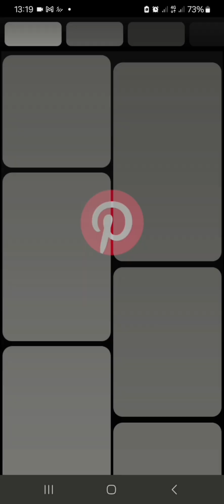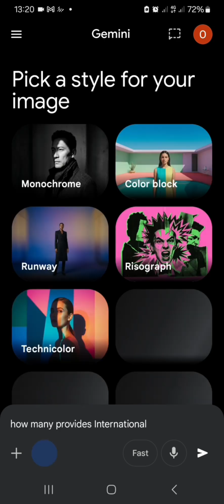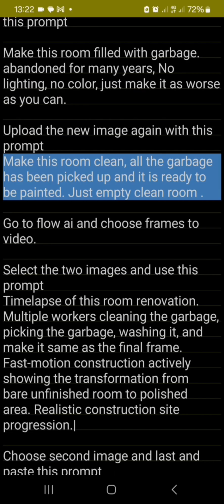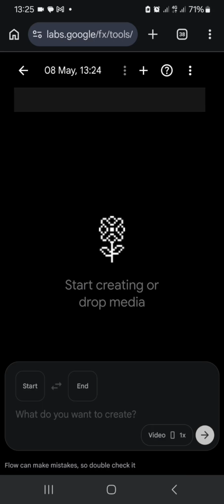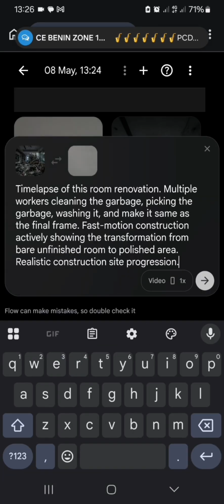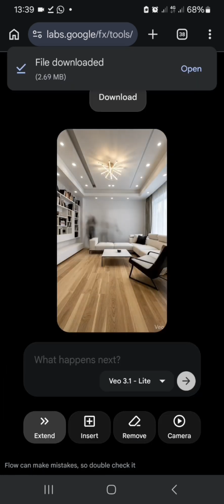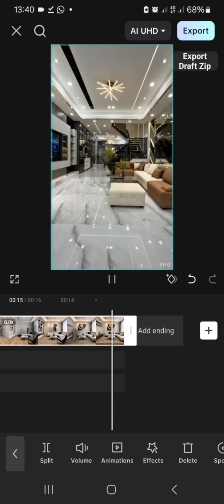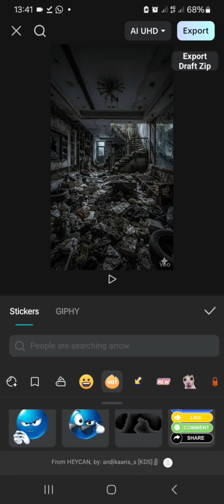How To Create AI Room Renovations For FREE | Before & After Transformation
Transform any room into a luxury space using AI — completely FREE! In this video, I’ll show you how to turn ordinary or messy rooms into stunning modern interiors with powerful AI tools. Perfect for content creators, interior design lovers, and anyone who wants amazing room makeover ideas without spending money.
Watch till the end for the full before & after transformation process 🔥